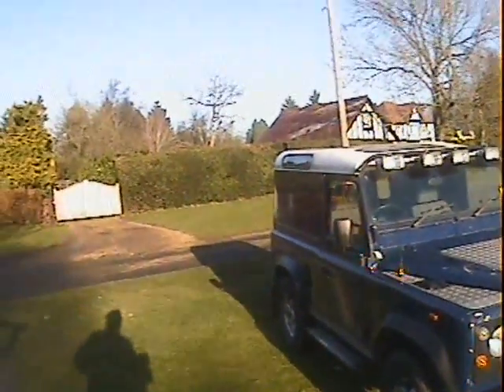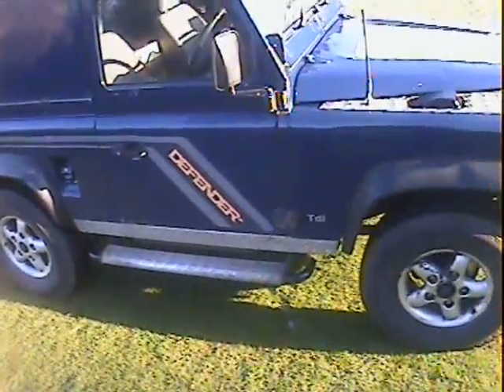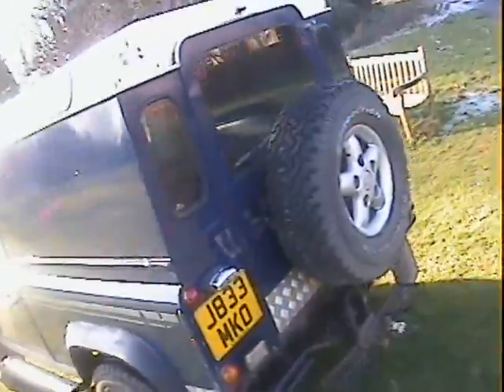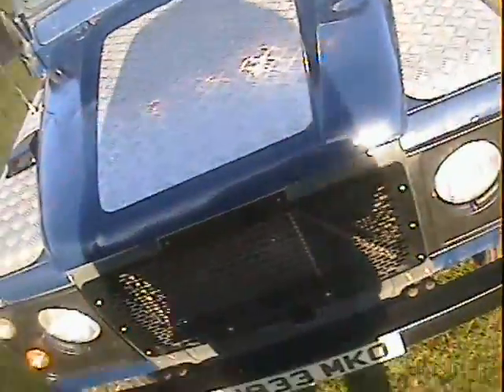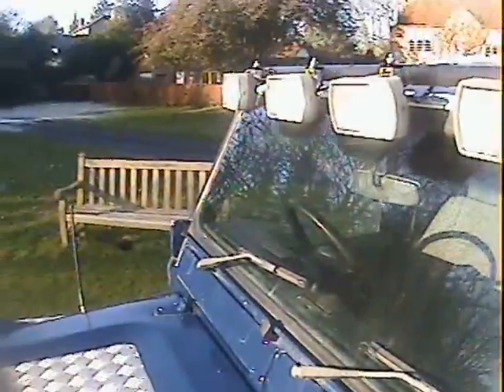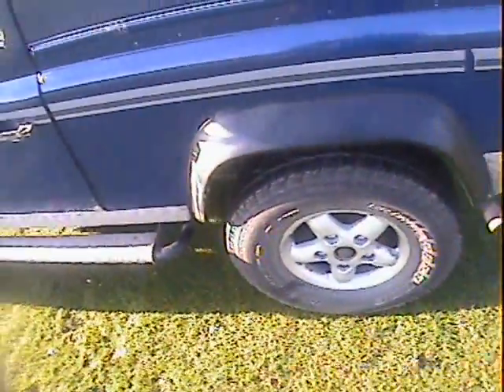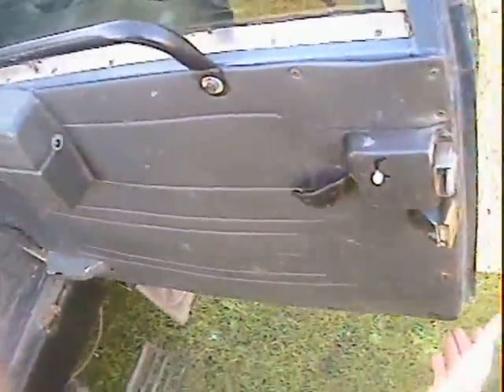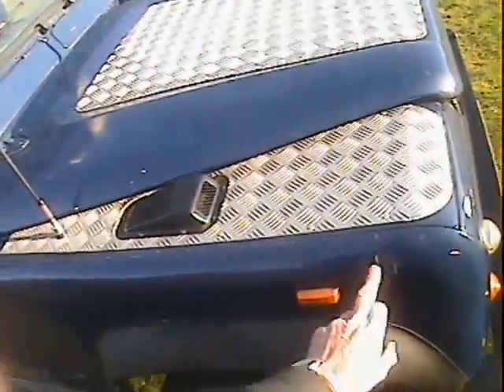land rover defender 90 200tdi hardtop for sale walkaround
motodrome land rover defender 90 200tdi hardtop for sale walkaround.AVI